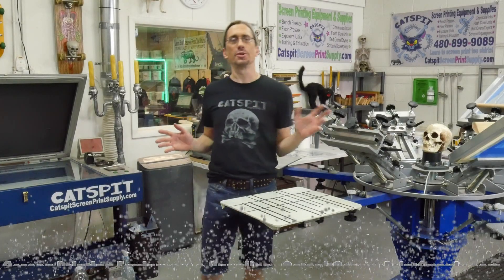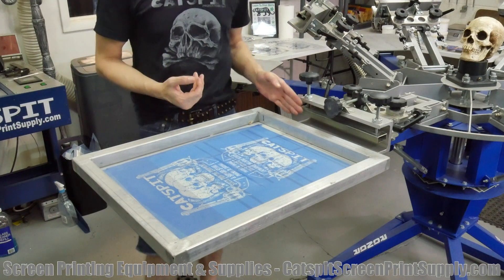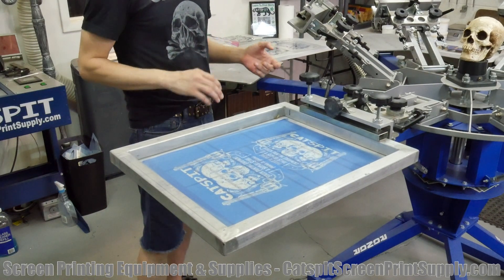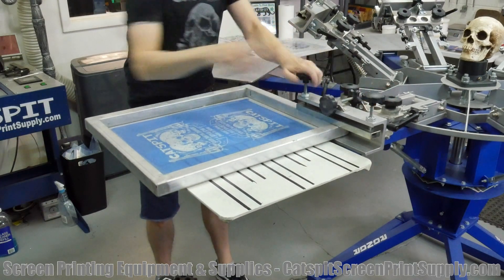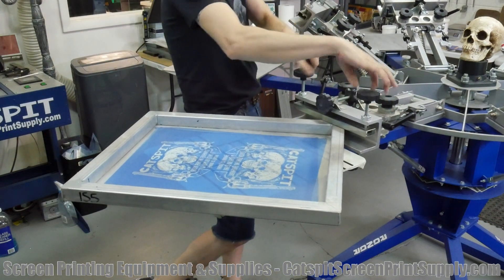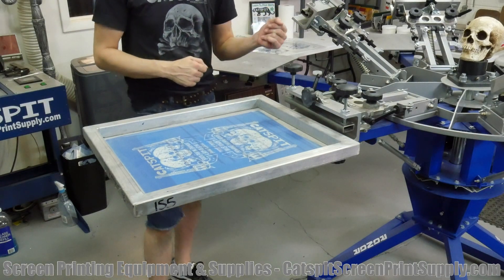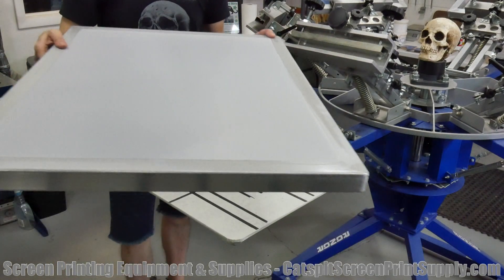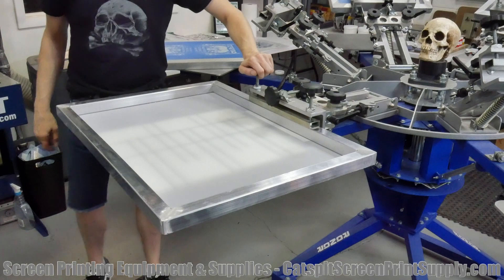Screen Printing Tee Shirts: Rear Clamp Vs Side Clamp Manual Rotary Presses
In this educational screenprinting video we talk about the differences between side clamps and rear clamps. Let me start by saying please do not be offended by the opinions presented in this video. After all, preference to side clamps or rear clamp print heads is a totally personal opinion. Some people seem to prefer rear clamp print heads while others swear by side clamps. But if you are new to screen printing and you are looking at buying equipment, this video could help you out in understanding the 2 most basic and fundamental differences between the two screen clamping devices. Basically they will do the same task in the end. But one type is more dynamic over the other in my opinion. And one is also more stable and reliable when it comes to registration. Check out this tutorial video and learn about the differences that may help you when first starting out with screen printing t-shirts.